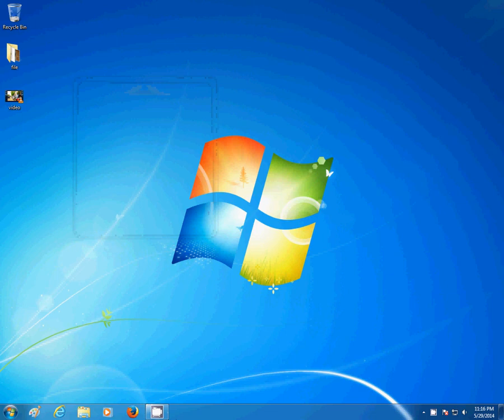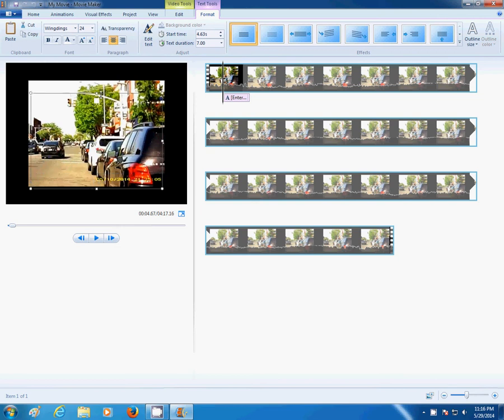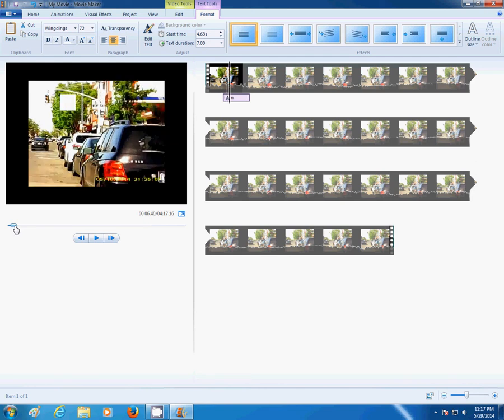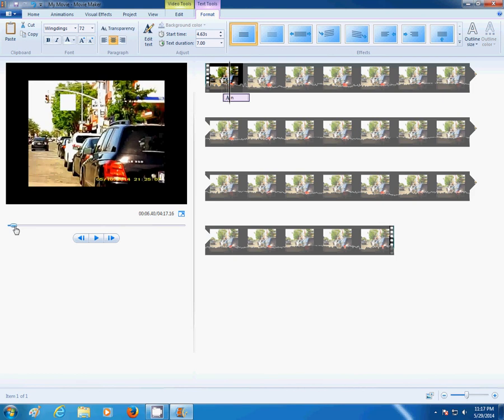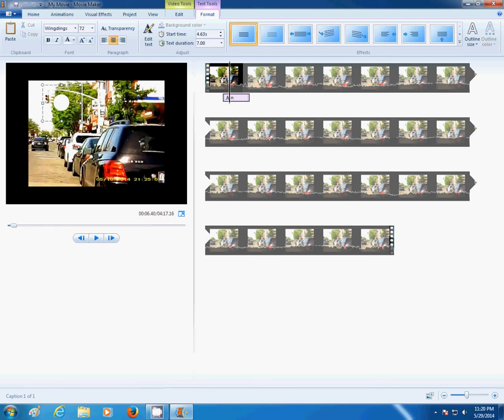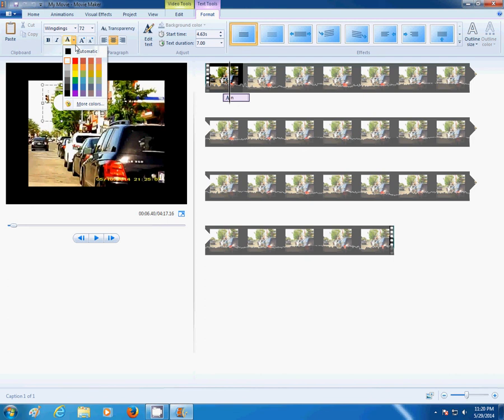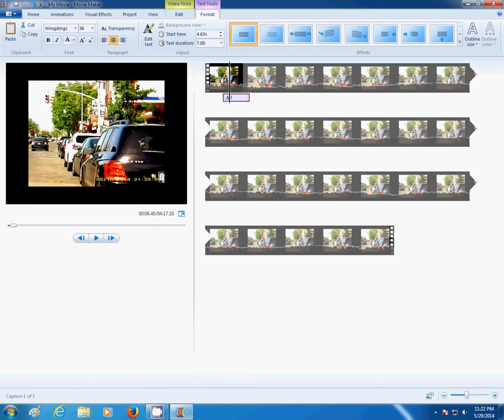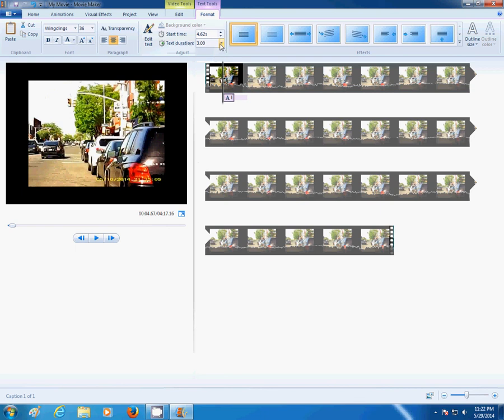How To Block Out And Censor Sections Of A Video Quick And Easy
How to censor sections of a video quick easy and free!